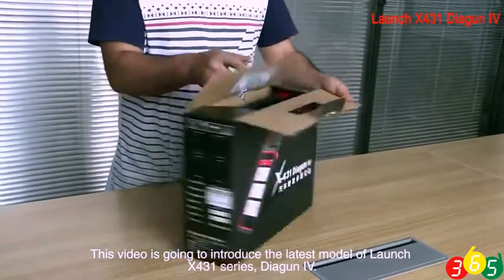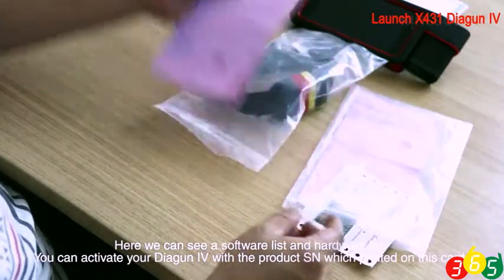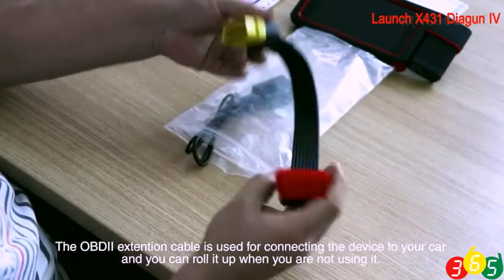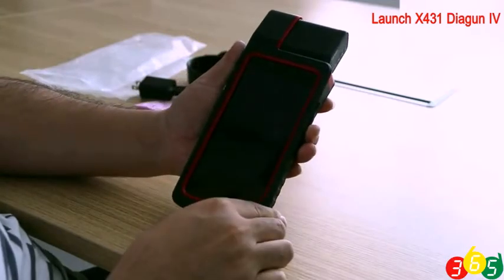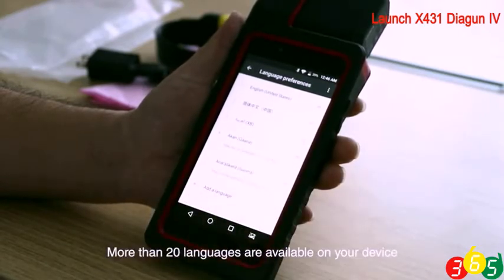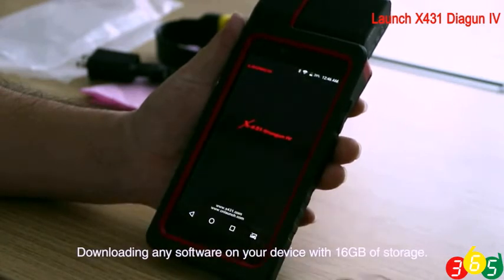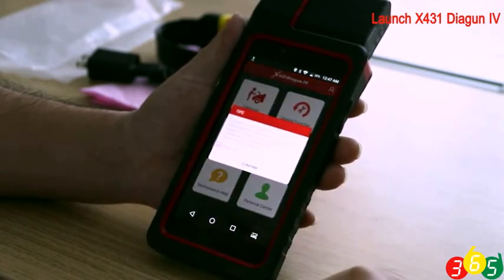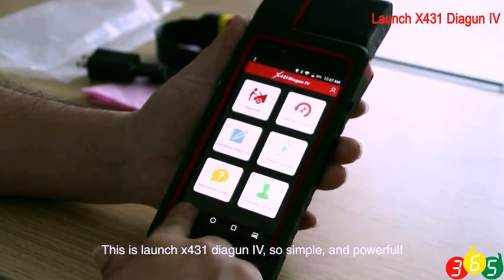Launch X431 Diagun IV OBD2 Scanner Introdcution-OBDII365